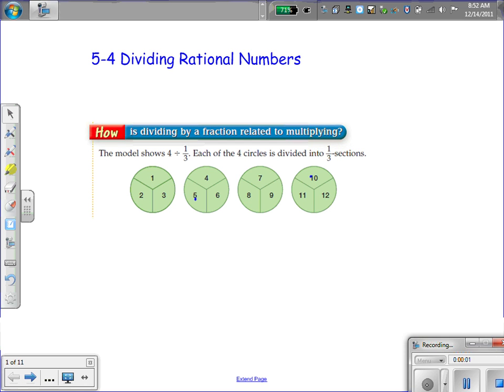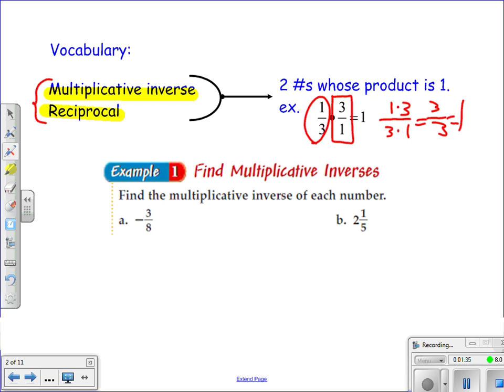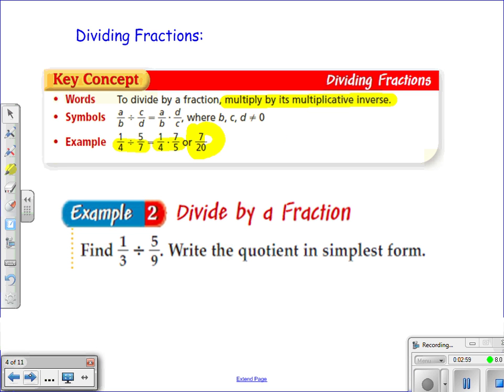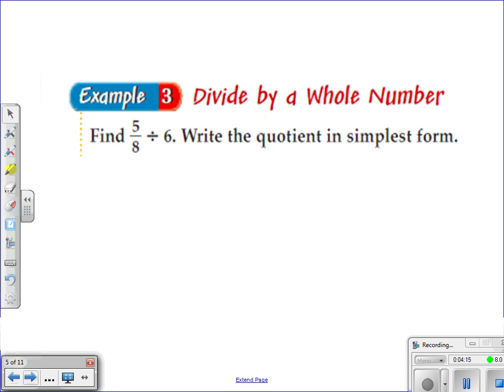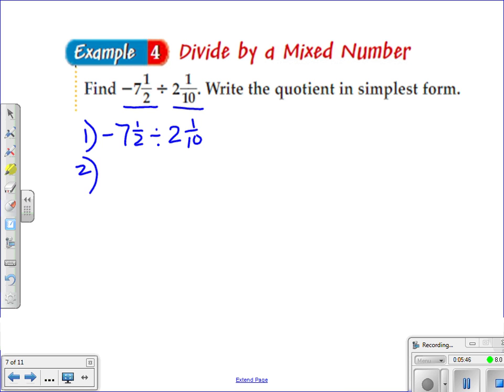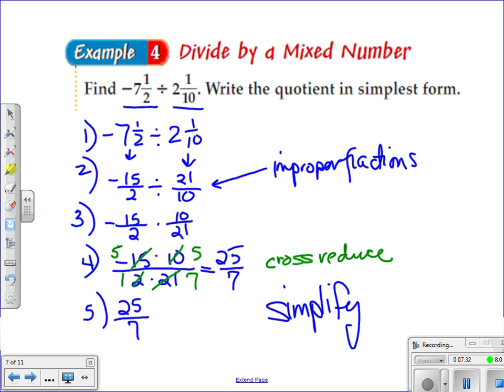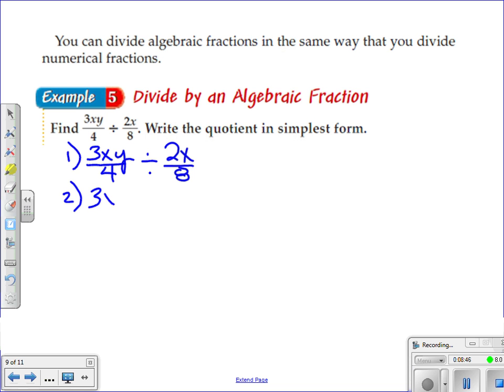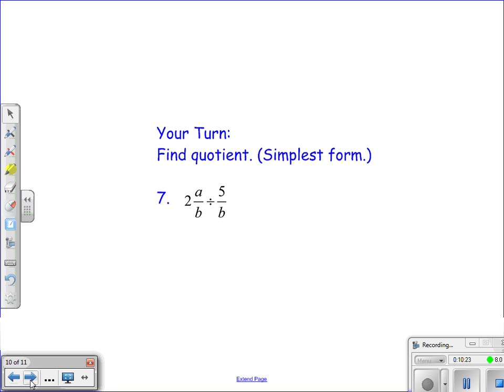5.4 Dividing Rational Numbers